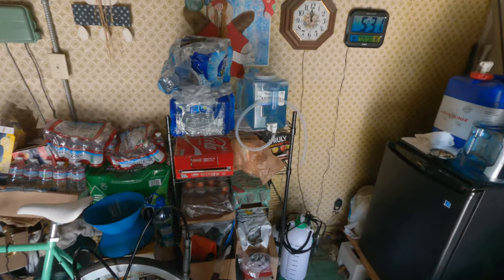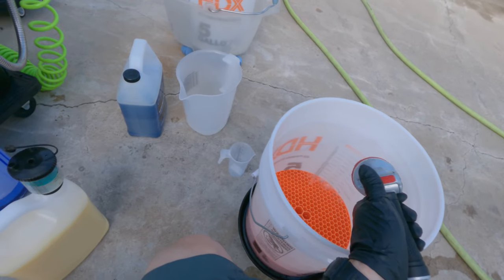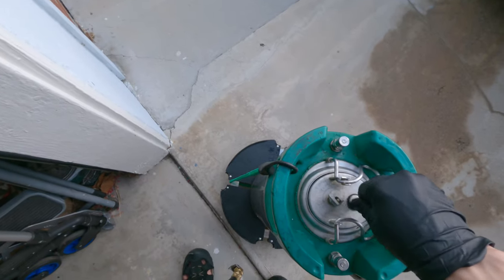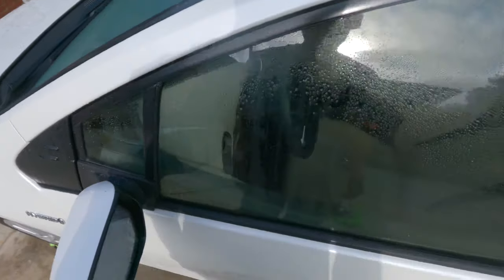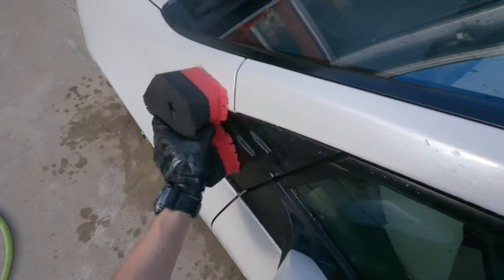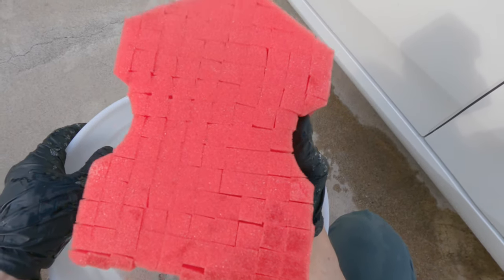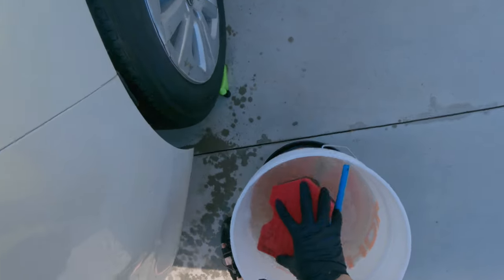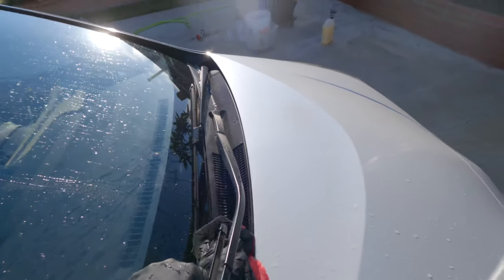Is This Rinseless Wash Worth Getting? (DIY Detail Rinseless Wash V2) | Hawke Review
Bought this from @diydetailofficial out of my own pocket. (Despite having other gallons of rinseless lol)

Microfiber Wheel Brush
Spray Gun
Recoil Hose
Ball Swivel
Keg Quick Connects
3/4" GHT Male x 1/4" NPT Female Stainless Steel Connector
Orifice Cleaning Kit
Stainless Quick Connects
Wheel Brushes
Y Hose Valve Adapter

Meguiars Hyper Wash
ONR v5
CarPro Reset
Brake Buster
Invisible Glass

Turtle Wax Graphene Flex Wax
Turtle Wax Ceramic 3-in-1 Detailer
Turtle Wax Graphene Acrylic Tire Shine
Turtle Wax Ceramic Spray Coating
Adam’s Graphene Detail Spray

Silicone ties
License Plate Covers
Hose guards
Bumper Scrape Guards

Clear Pouch
Tire Inflator